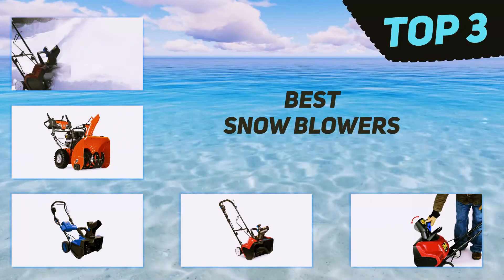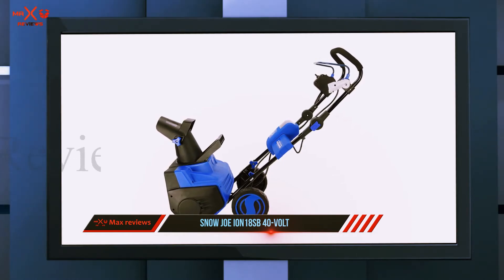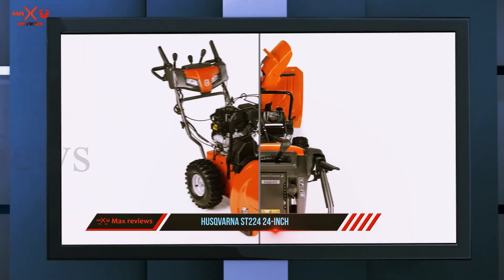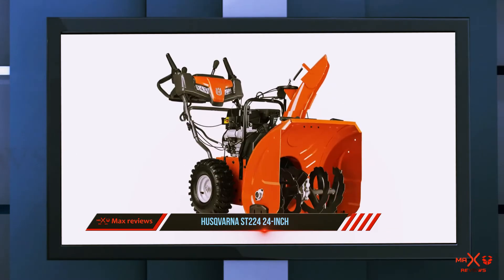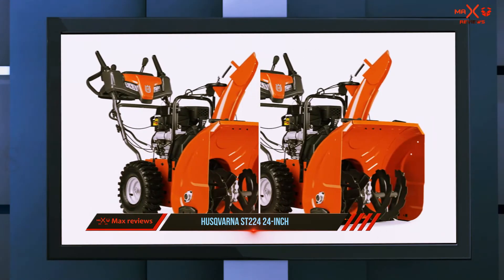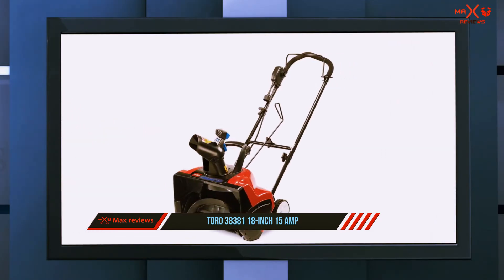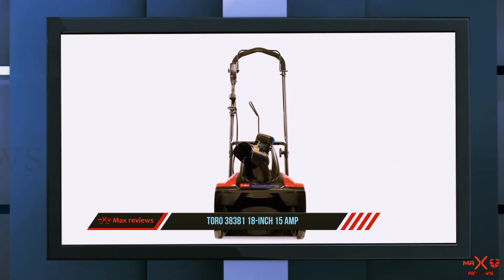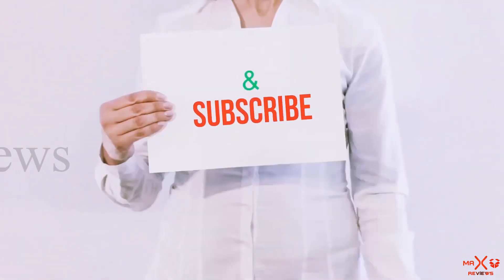✅ Best Snow Blowers 2023 - Top 3 Snow Blowers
Here is the Updated Prices of the Best Snow Blowers in 2023!

Things that we mentioned in this video:
1. ✓  Toro 38381 18 Inch 15 Amp - B003FIQKYO
2. ✓  Husqvarna ST224 24 Inch - B00LHN4MVW
3. ✓  Snow Joe iON18SB 40 Volt - B00E3OXF6A